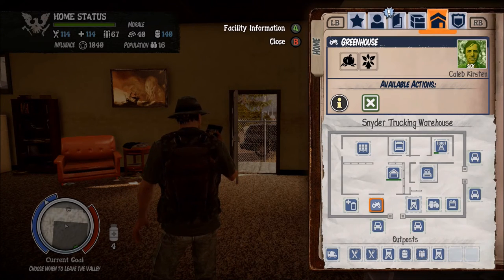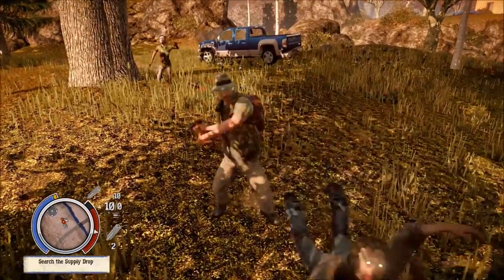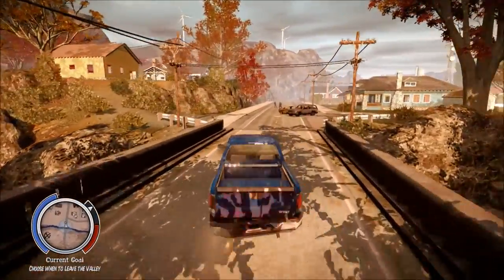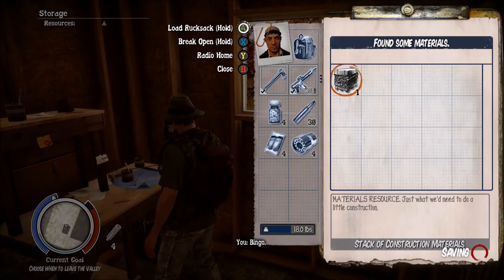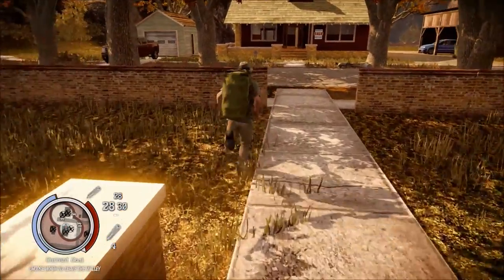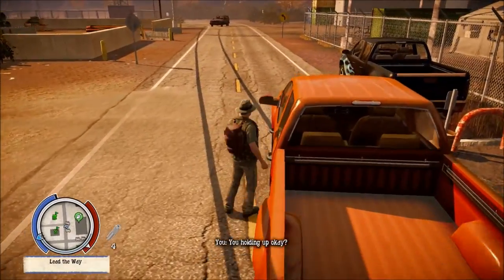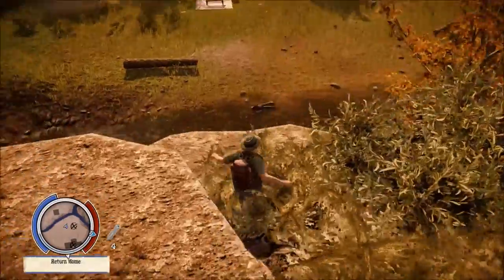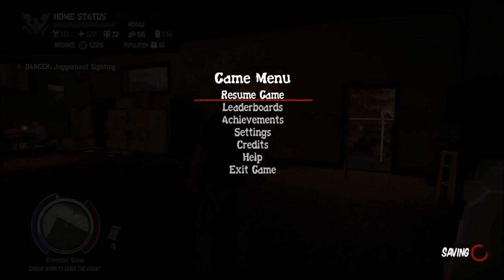State of Decay Series REDO, Episode 43: MORE CLEO DROPS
Another CLEO drop comes through, and we help our community with a morale crisis!